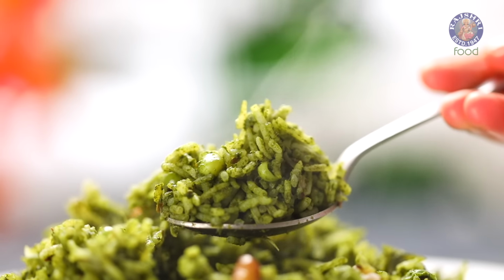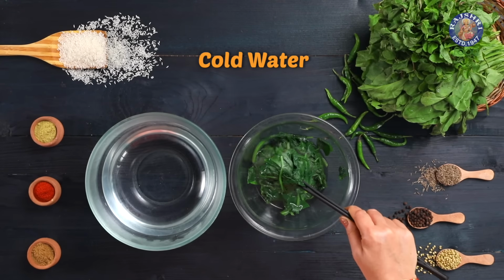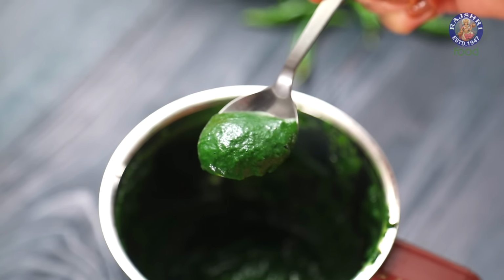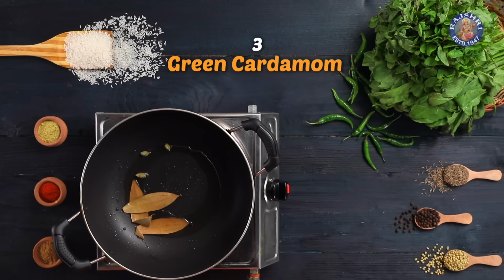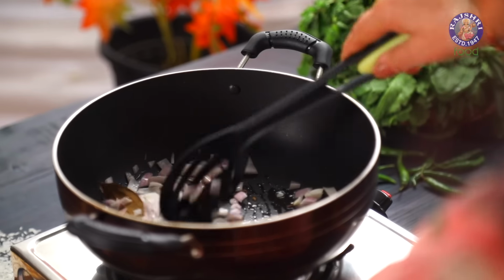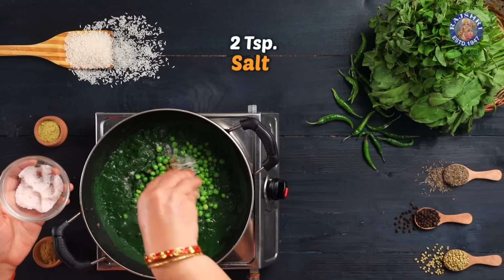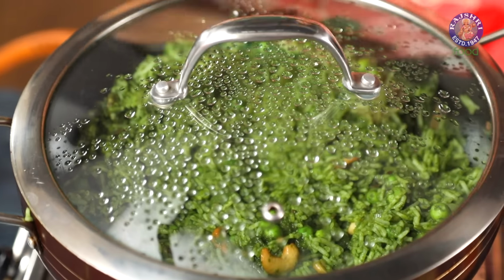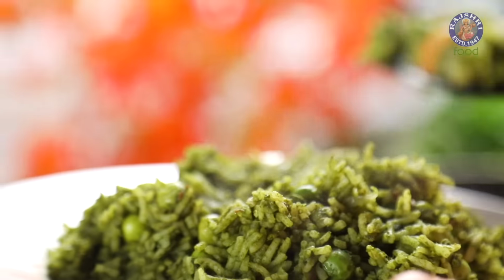Hariyali Pulao Recipe | Spinach & Mint Rice | How To Blanch Spinach | Spinach Recipes | Veg Meals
In this episode of Mother's Recipe, let's learn how to make Hariyali Pulao at home.

Hariyali Pulao Ingredients:
Introduction

How To Blanch Spinach Leaves
Water

Ice Water Bath
Cold Water

Grinding To Make The Mixture
1 cup Coriander Leaves
1/2 cup Mint Leaves
2 Green Chillies

How To Make Green Base For Hariyali Pulao
1 tbsp Ghee
8-9 Cashews
2 Bay Leaves
3 Green Cardamom
2 Cloves
Cinnamon Stick
1 tsp Cumin Seeds
1 Onion (chopped)
1 tbsp Ginger-Garlic Paste
1 Green Capsicum (chopped)
1/2 cup Green Peas (boiled)
1 tsp Garam Masala
2 tsp Salt
4 tbsp Water

How To Make Hariyali Pulao
1 &1/2 cup Basmati Rice (soaked & cooked)
1 tbsp Ghee

About Pulao
Pulao is usually a mixture of either lentils or vegetables, mainly including peas, potatoes, french beans, carrots or meat, mainly chicken, fish, lamb, pork or prawn with rice. A typical Bengali style pulao is prepared using vegetarian ingredients like Long grain rice or aromatic rice, cashewnut, raisin, saffron, ghee and various spices like nutmeg, bay leaf, cinnamon, cardamom, cumin, clove and mace. There are also few very elaborate pulaos with Persianized names like hazar pasand ("a thousand delights").[36] It is usually served on special occasions and weddings, though it is not uncommon to eat it for a regular lunch or dinner meal. It is considered very high in food energy and fat. A pulao is often complemented with either spiced yogurt or raita.